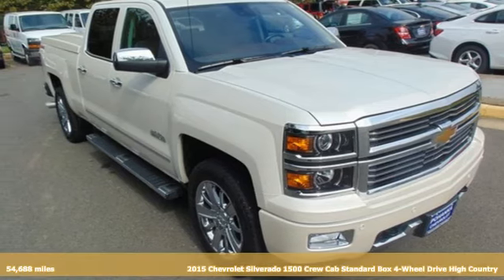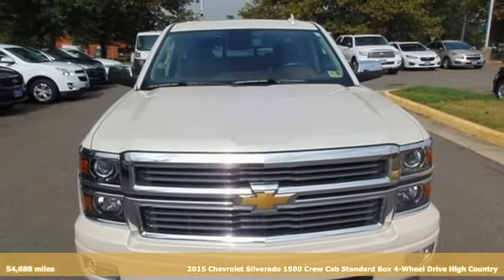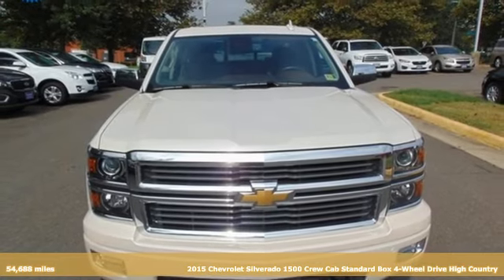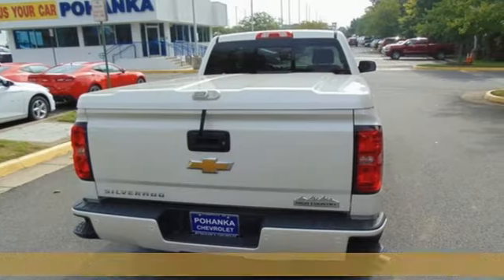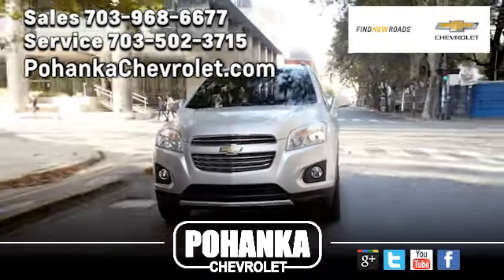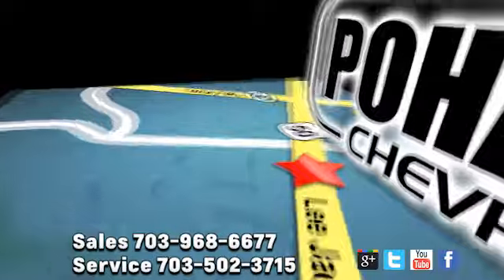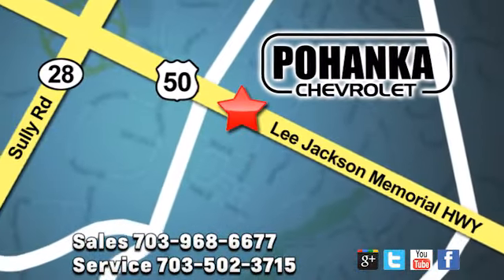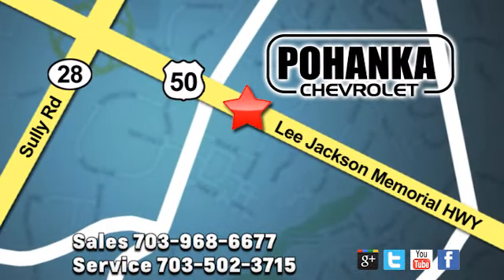Used 2015 Chevrolet Silverado 1500 Manassas VA Chantilly, MD TJR289246A - SOLD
Year: 2015
Make: Chevrolet
Model: Silverado 1500
Trim: High Country
Engine: V8
Transmission: 6-Speed Automatic Electronic with Overdrive
Color: White
Interior: saddle
Mileage: 54688
Stock #: TJR289246A
VIN: 3GCUKTEC3FG285068
White 2015 Chevrolet Silverado 1500 High Country 4WD 6-Speed Automatic Electronic with Overdrive EcoTec3 5.3L V8 6-Speed Automatic Electronic with Overdrive, 4WD.brbrLocated right next to Dulles International Airport on Route 50 in Chantilly, Fairfax VA. Recent Arrival!brbrbrAll prices exclude taxes, title, license, freight, and dealer processing fee of $699.00. Published price subject to change without notice to correct errors or omissions or in the event of inventory fluctuations. All features not on all vehicles. Vehicles shown are for illustration purposes only.brbrReviews:brbr * Powerful, fuel-efficient engines; many available configurations; well-built, comfortable interior; quiet highway ride. Source: Edmundsbr * If you don't already like the 2015 Silverado for the mere fact that it's a Chevy, this pickup makes a compelling case for itself with a sophisticated yet intuitive infotainment system, refined interior and an available V8 engine with class-leading power output. Source: KBB.combr * The Silverado is the truck you know and trust. The modern body is chiseled and sleek at the same time. The dramatic stacked double grille in front is complimented with vertically stacked headlights on either side, outlined in chrome. The bumper is contoured as well. Also, its tough persona is further accentuated by the geometric lines of its new sculpted fenders and dual power dome hood. The Silverado currently comes in three models: Short Box Crew Cab, Standard Box Crew Cab, and Standard Box Double Cab. Each has six trims with the 1WT as the Base and the LTZ Z71 as the top-of-the-line option. Knowing that it's what's under the hood that counts, the Silverado is stacked with impressive engines. The 1WT, 2WT, LT, and LT Z71 come standard with the 4.3L EcoTec3 V6, with 6-speed automatic transmission. The LTZ and LTZ Z71 come standard with the 5.3L EcoTec3 V8, which is also an option for the other trims. Don't forget the 6.2 EcoTec V8 with 420hp. The Max Trailering Package, offered with both V8 engines, offers class-leading trailering capacity of up to 12,000 pounds. The ride is quiet and the interior more comfortable than ever. The center controls have been updated with an improved layout and are easy to reach. Chevy's MyLink system is an extremely intuitive and helpful system to use. It allows you to control your music, make calls, and navigate to a number of stored destinations all by using your voice. 2WT, LT, and LT Z71 trims get a 4.2-inch color screen to go with it, and the LTZ and LTZ Z71 get an 8-inch color touchscreen. In terms of safety all models come with 4-wheel ABS disc brakes with Duralife rotors, StabiliTrak with Electronic Sway Control and Hill Start Assist. Source: The Manufacturer Summary

Address:
13915 Lee Jackson Hwy